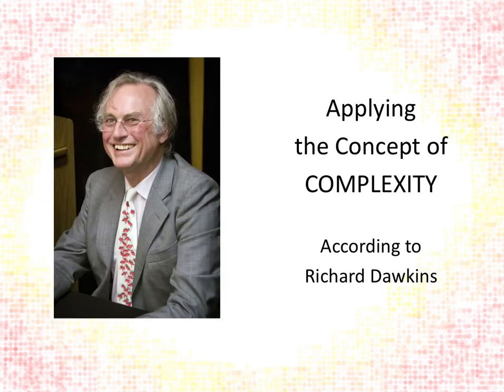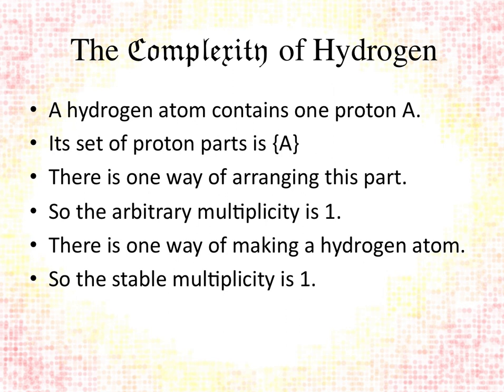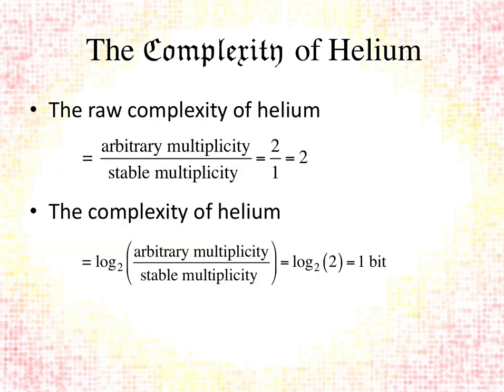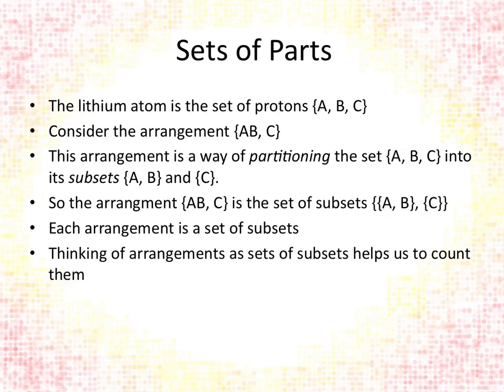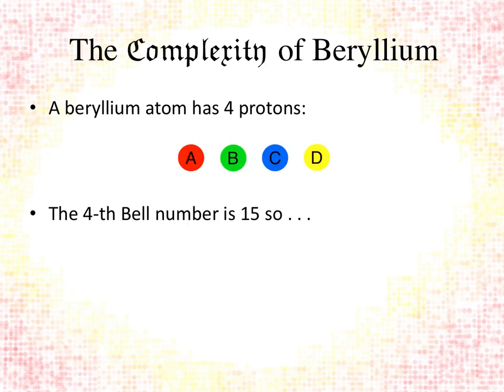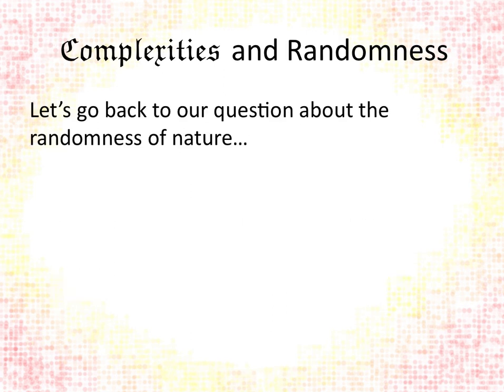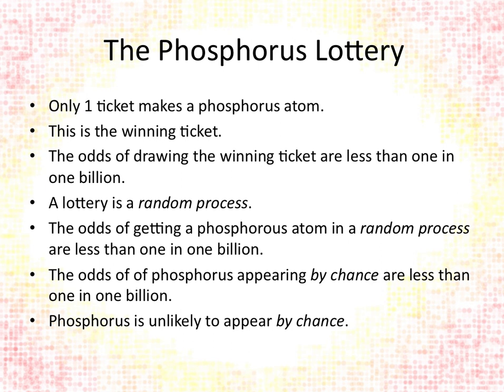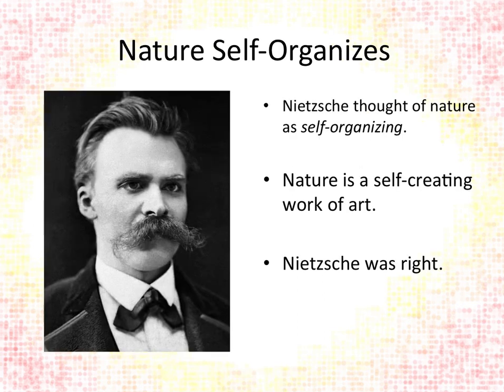The Complexities of Atoms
This video looks at the combinatorial complexities of types of atoms.  Complex atoms emerge through natural evolutionary processes and not by chance.